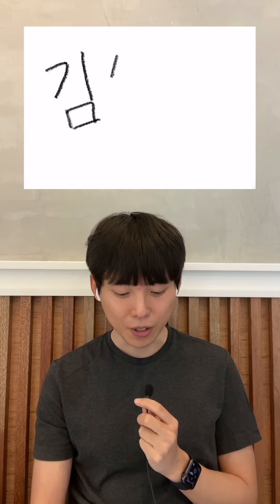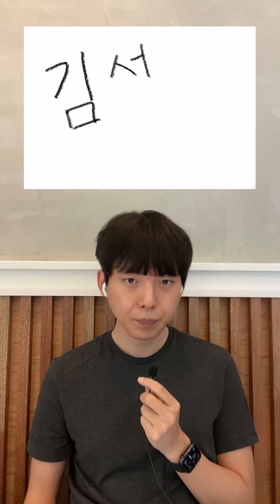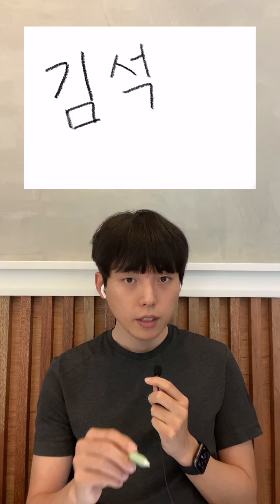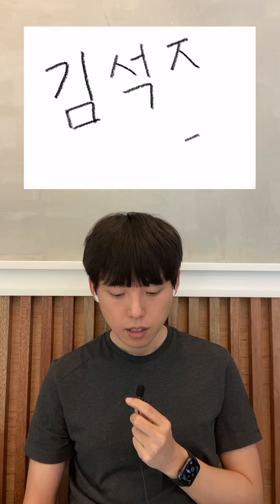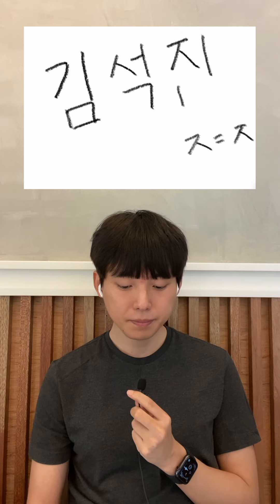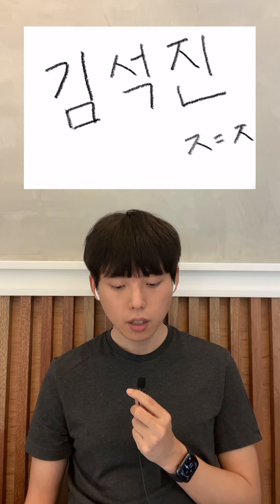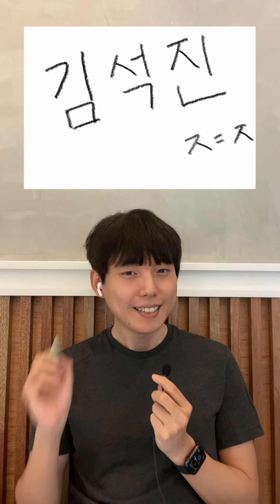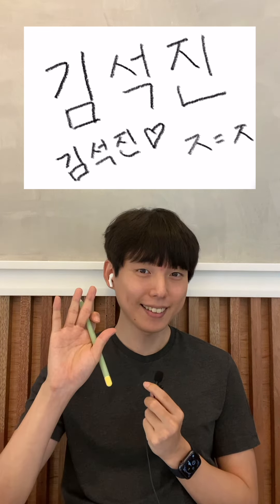How to write "World Wide Handsome" in Korean - Kim Seok Jin 😎💜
If it was helpful, please share this with 3 of your army friends! :D
Please follow @shichanoppa on Instagram for more info of
future Korean language lessons :D